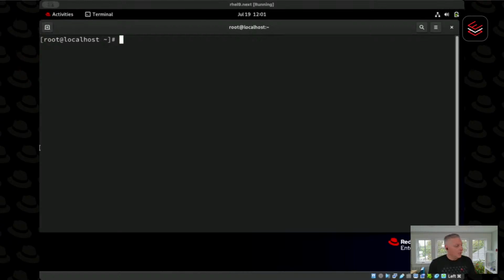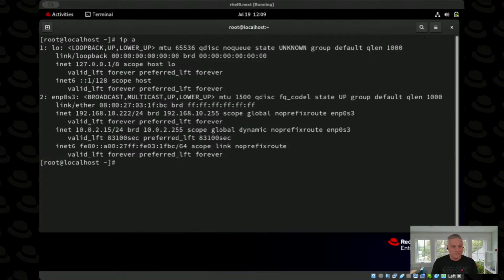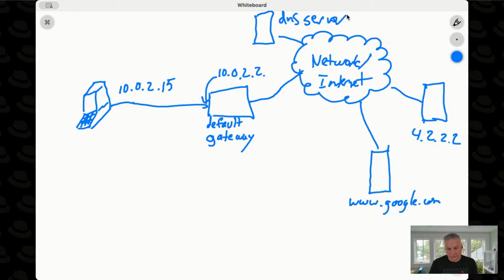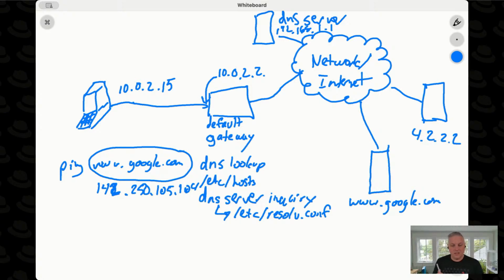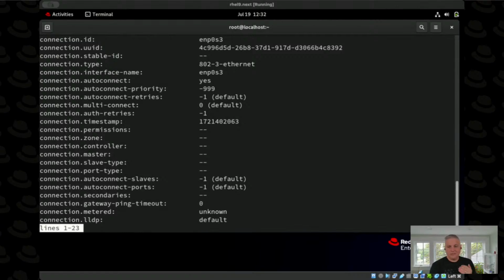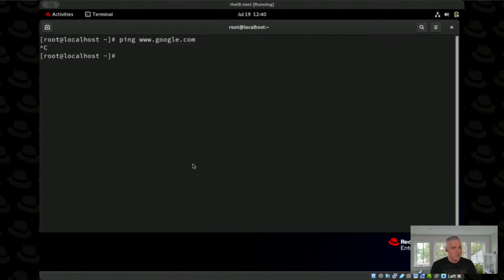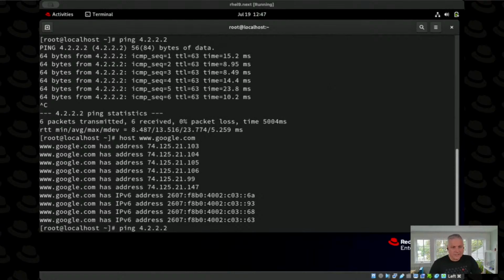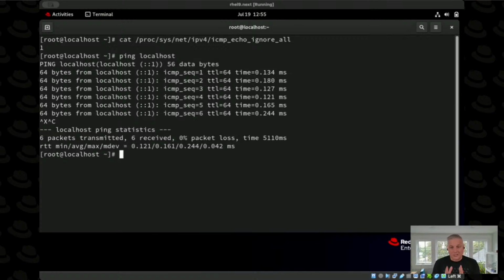Troubleshooting Linux Networking | Into the Terminal 114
We’re continuing our coverage of troubleshooting common Linux problems! This week we’ll dive into the tools and steps involved with networking. You want to talk to a thing and you can’t; what do you do next? Tune in to find out!

Commands used:
ping, tracepath, traceroute, dig, ip, route, nmcli

Chapters
00:00 Stream start
00:23 Networking tools
08:06 Local networking tools
14:41 Welcome
16:03 Whiteboard: Packet flow
25:32 Troubleshooting DNS
39:10 Troubleshooting routes
50:42 Troubleshooting ping
56:11 Wrap up